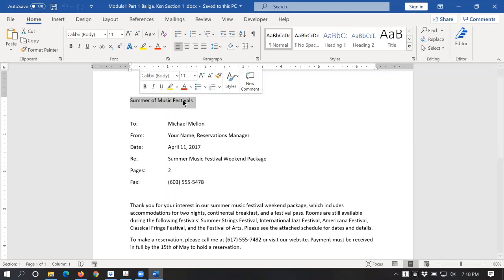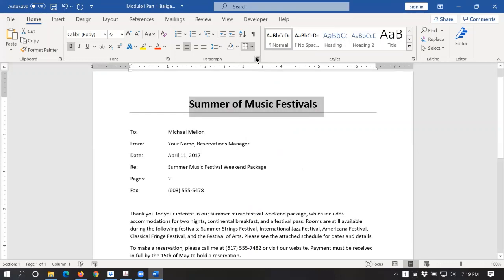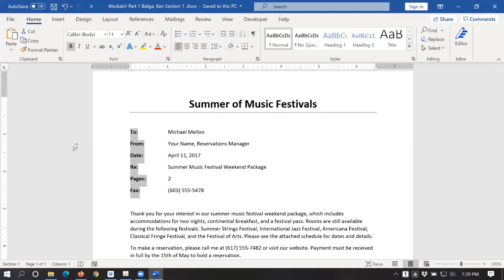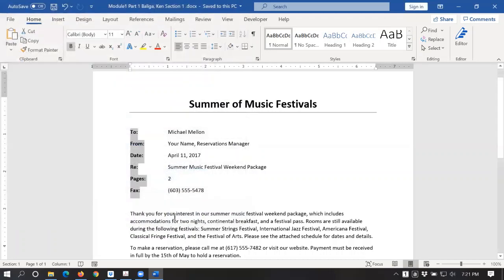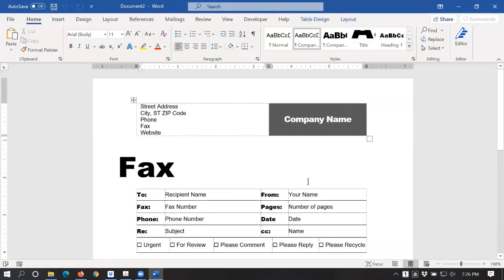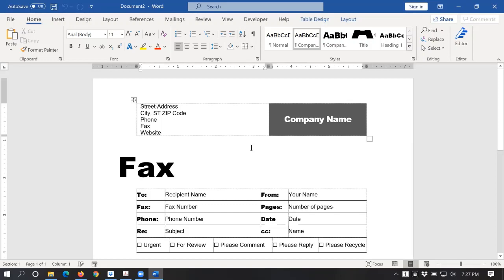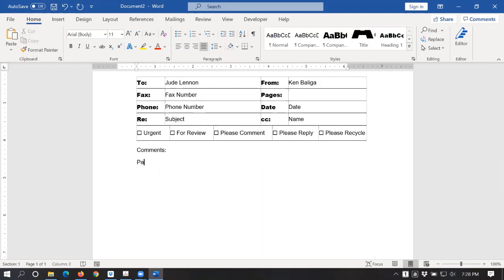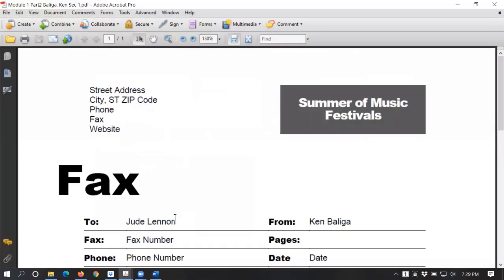Word Mod 1 Guide - IMPORTANT HW SUBMISSION REQUIREMENTS